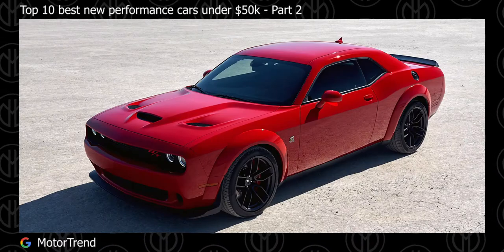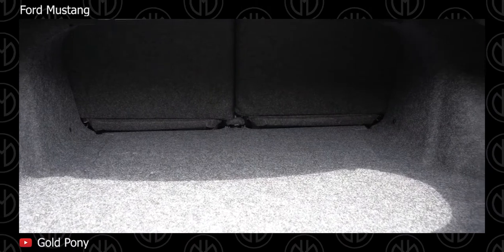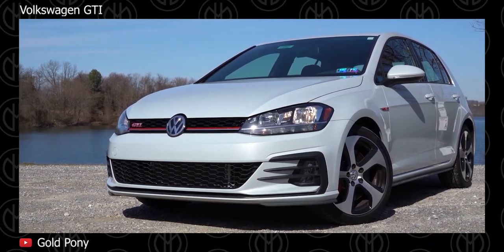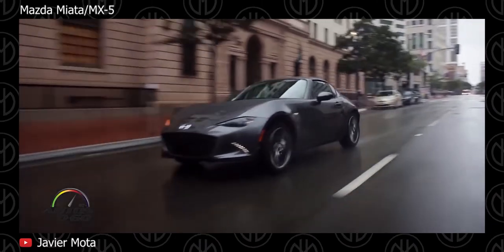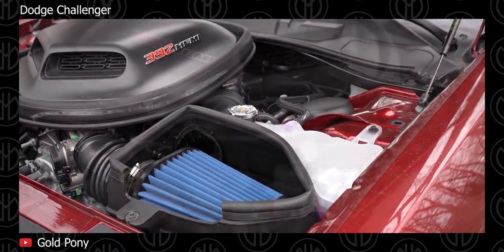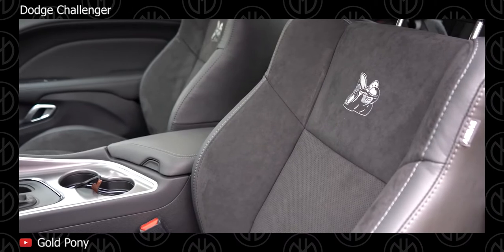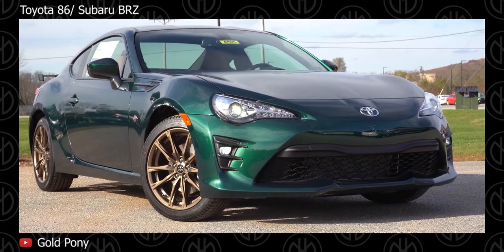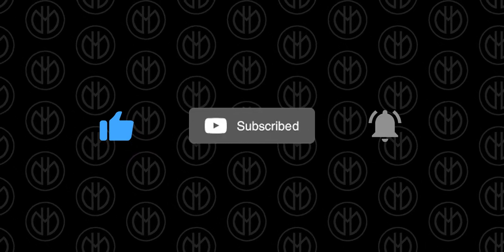Top 10 Best New Performance cars under $50k - Part 2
Let’s take a look at some performance cars under $50k.
00:00 - Intro

00:26 - Ford Mustang

The Mustang GT is a screaming deal for a great car. A new generation Ford Mustang was introduced in 2015. In 2018 it received a facelift and some power upgrades. There is no more V6 engine offered, with the only 2.3-liter turbo and the V8 engines carrying over. All engines can be had with either a 6-speed manual transmission or a new 10-speed automatic transmission. You get a 460-hp V-8 in the best Mustang in years. It's hard not to want a Mustang with a V-8. But with 310 horsepower from its 2.3-liter turbo-four, the EcoBoost makes a compelling case for itself. Spend an extra $5000, and you get a Performance Package that squeezes 20 hp out of the EcoBoost and a host of chassis upgrades. Spend a little more, and you get MagneRide dampers, too.

02:08 - Volkswagen Golf GTI

The GTI has always been one of the best hot hatches you can buy, and the newest one is no different. And at this price, it's a steal. For the money, few cars mate such high levels of practicality, refinement, and performance. Combining speed, handling, build quality, an attractive interior, and room for the family, a well-equipped GTI hatchback costs less than $30,000. Under the hood, it is powered by a 4-cylinder 2.0-liter turbocharged engine and has a 7-speed DSG auto-manual gearbox.

03:30 - Mazda Miata or MX-5

The new Miata is truly spectacular. Seriously. Jump for the Club package and you get upgraded suspension and a limited-slip differential for around $31,000. You can't lose. The MX-5, also known as the Miata, is a popular rear-wheel-drive roadster from Mazda. Completely overhauled for the 2016 model year this purebred sports car is now powered by an all-new SkyActiv-G 2.0-liter four-cylinder motor and mated to a 6-speed SkyActiv-Drive automatic transmission with paddle-shifters. There is a 6-speed manual variant in many regions.

04:59 - Dodge Challenger

Of course, Dodge offers a ton of horsepower for not much cash. The Challenger Scat Pack has even more power than either the Mustang GT or Camaro SS, with 485 horses from its Hemi V8. That's some serious value. The Dodge Challenger received a minor facelift and new engine upgrades in 2015. The interior has been significantly improved as well. The Challenger utilizes retro styling that is largely a rethinking of the original 1970s Challenger's 2-door design.  Sharing its platform, engine, and mechanicals with other full-size rear-wheel-drive Chrysler cars, the Challenger can be had with a 3.6-liter V6 or a 5.7-liter V8. More powerful Challengers are also available as Red-eye, Hell Cat, and Demon models, but you have to shell out more cash for that kind of power.  For the same price as the Challenger, you can upgrade to four doors with the Charger Scat Pack and still get that massive 6.4-liter 485-horsepower Hemi V8.

07:09 - Toyota 86 or Subaru BRZ

You wouldn't necessarily think that Toyota and Subaru working together would create a fun car. Well, it did. The Toyobaru twins are legitimate Miata competitors that were built with the enthusiast in mind. You can't go wrong with either one. In what could possibly be the most hotly-anticipated sports car of the decade, the Toyota 86 finally made its showroom debut as a mid-2012 model. In 2018, it got a minor facelift. Available in various trim levels, the front-engine rear-wheel-drive car comes with a Subaru-sourced 2.0-liter 4-cylinder direct-injection boxer engine, mated to either a 6-speed manual or automatic. Also from the 2016 model year onwards, all trims get the TRD body kit package. In some regions, the manual transmission model was dropped for 2017.

08:58 - Outro